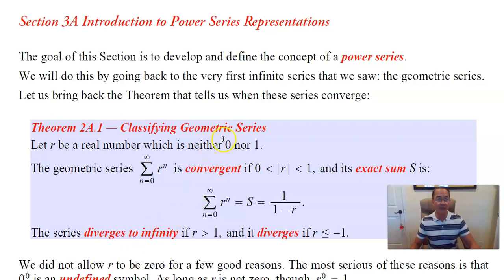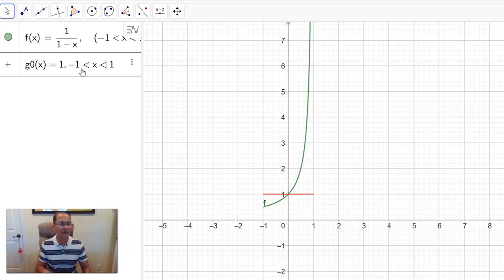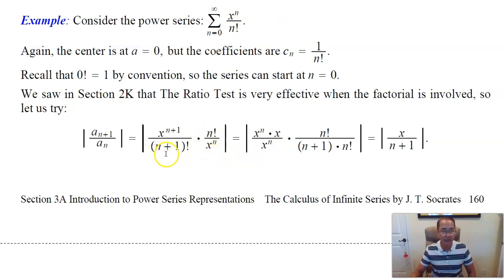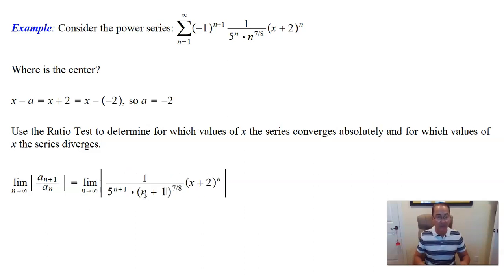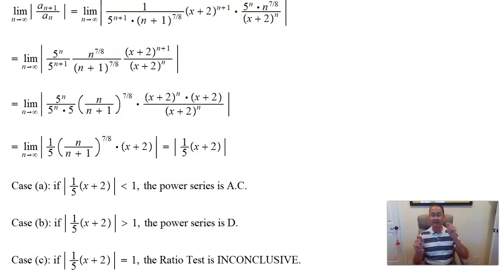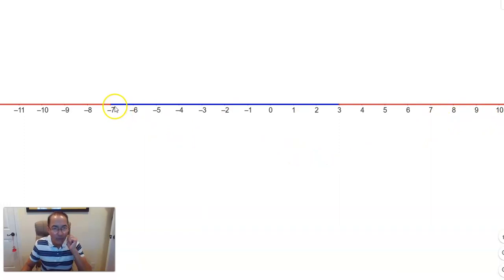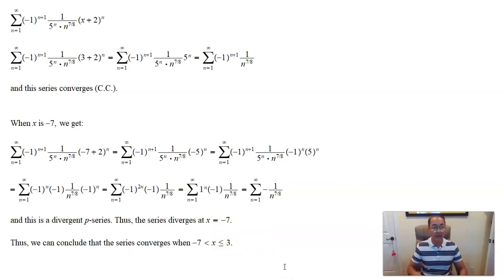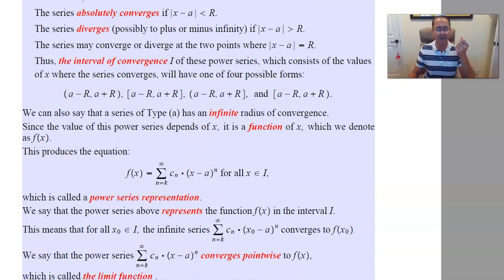Infinite Series 12 Power Series Representations: Interval and Radius of Convergence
We will extend our knowledge of infinite series to create power series, and determine their interval of convergence and radius of convergence.